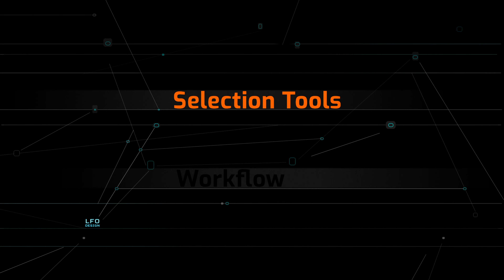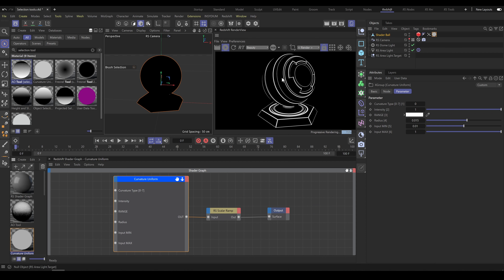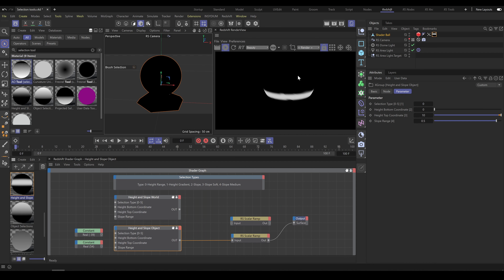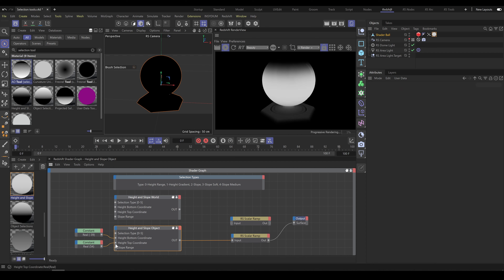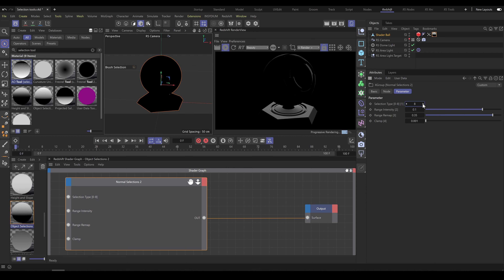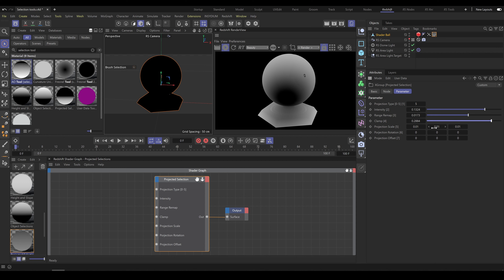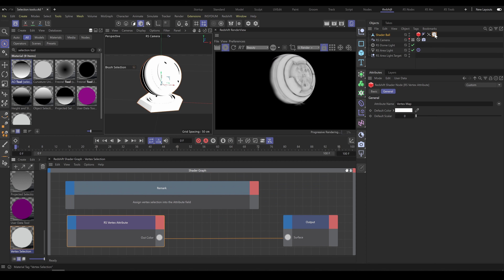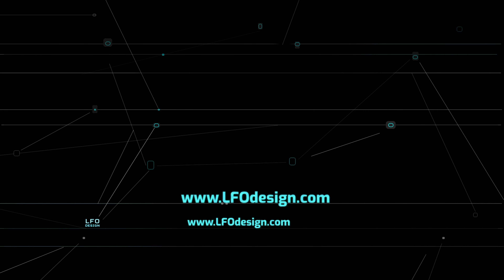C4D/Redshift - Selection Tools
Another free tutorial from our Fully Procedural C4D 2023 / Redshift 3.5 Material library.